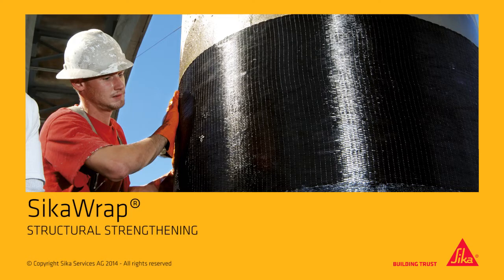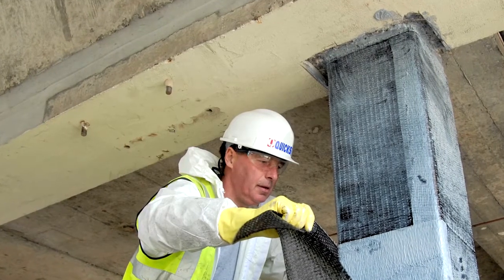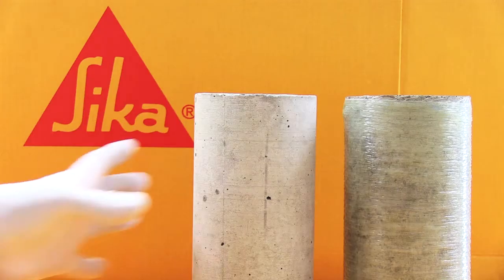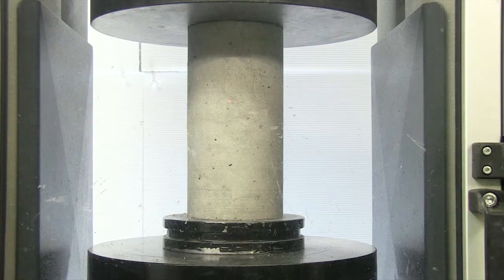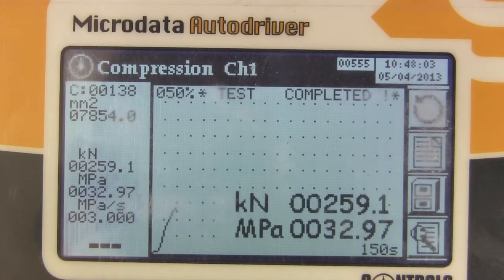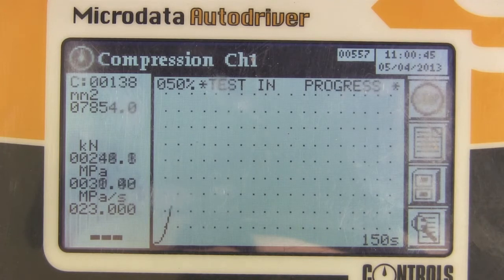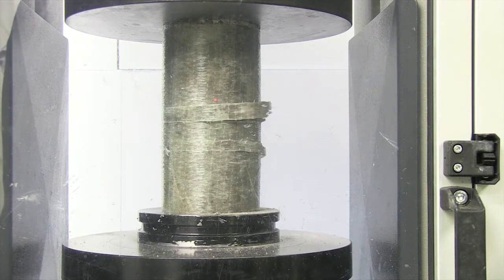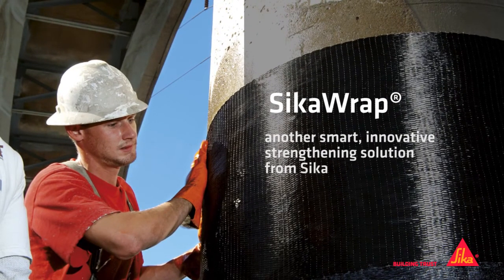SikaWrap EN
Carbon fibre structural strengthening fabric used for the strengthening of reinforced concrete structures.